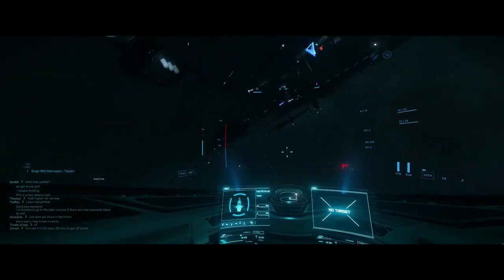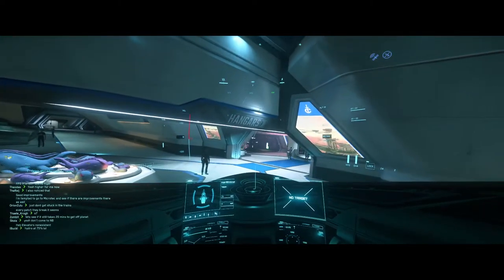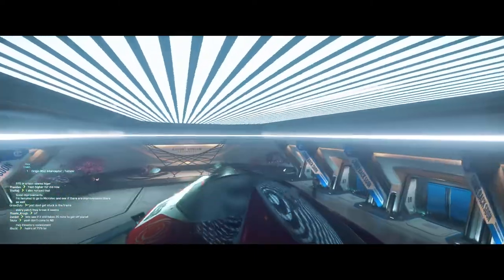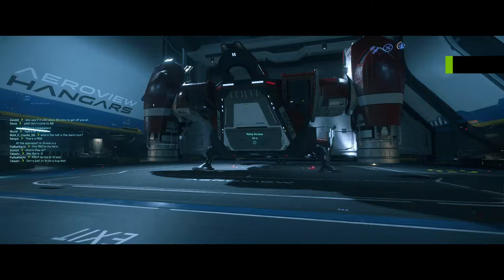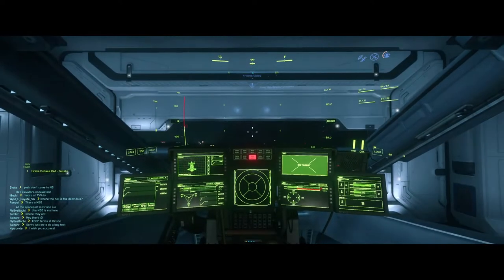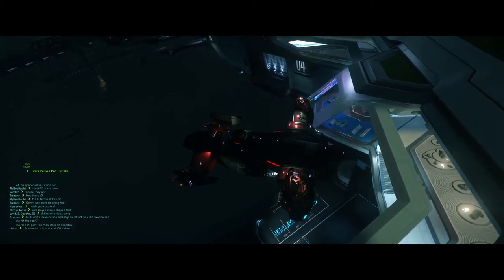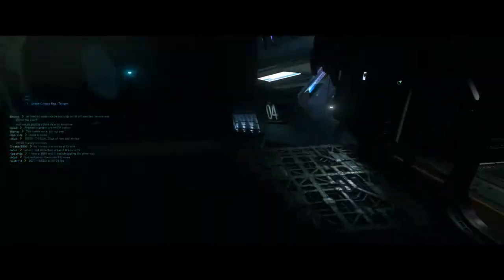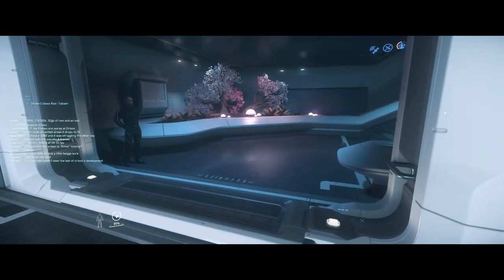Star Citizen 3.14 PTU - Clipping Ships into Orison Spaceport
For the Issue Council STARC-9842. Sorry that my mic volume was so low. This is primarily for IC evidence. I included text instructions.